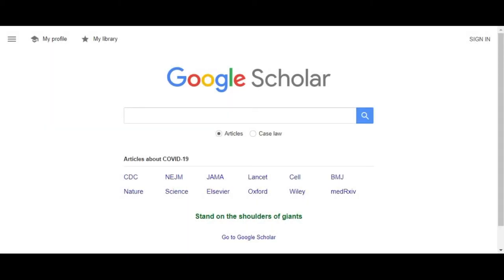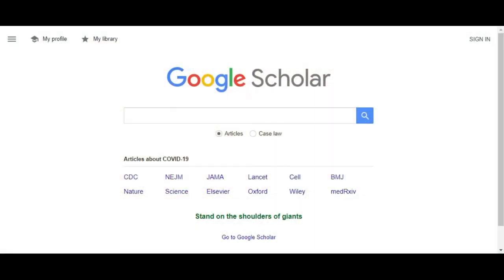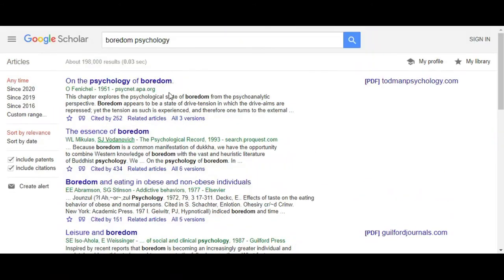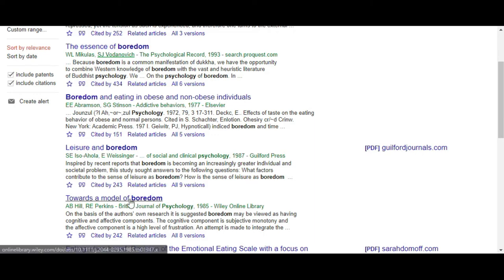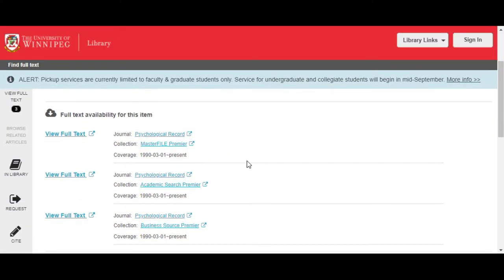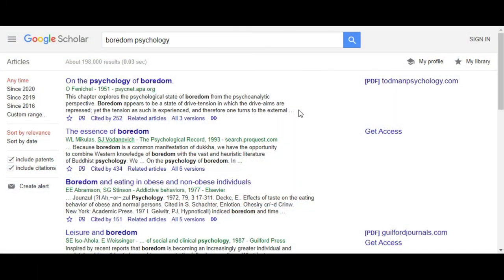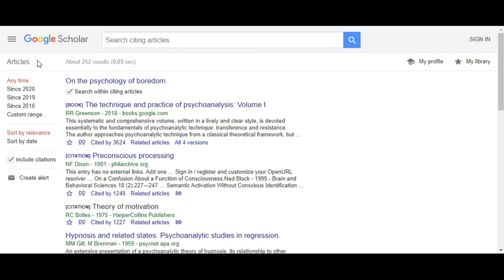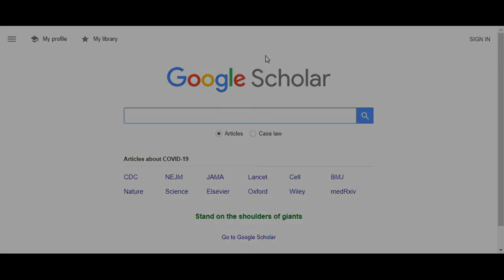About Google Scholar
Many students and researchers use Google Scholar to find sources for their work. This video will highlight some key considerations and point out a couple great features you can use.